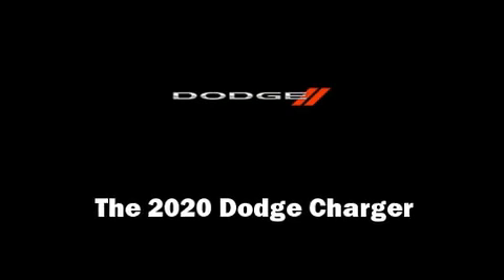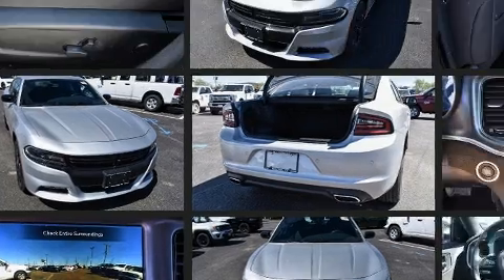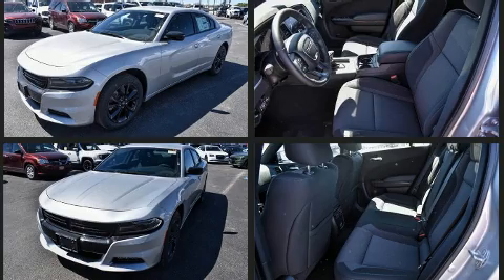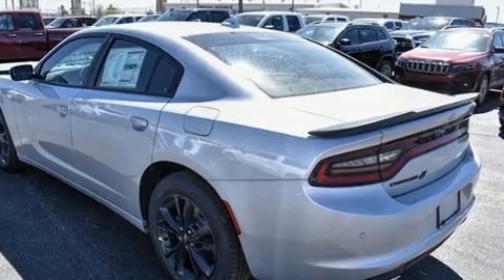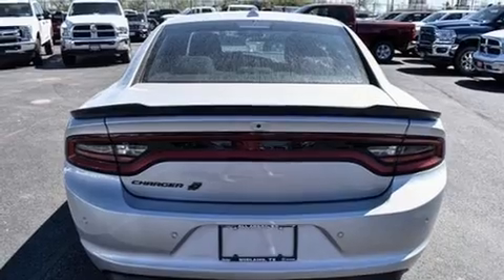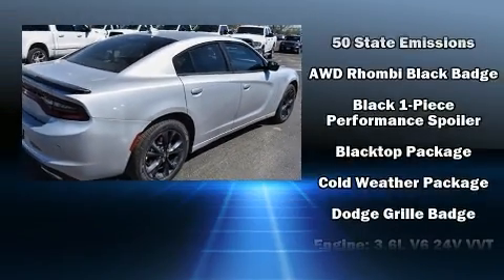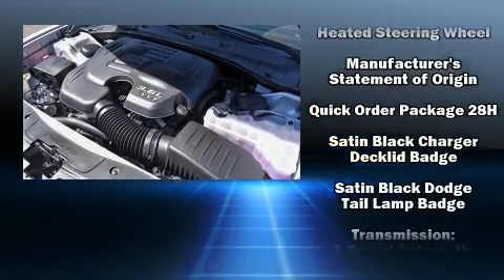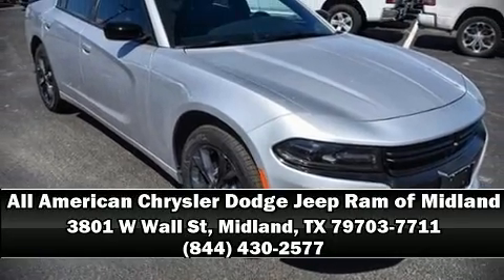2020 Dodge Charger SXT AWD in Midland, TX 79703-7711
You can expect a lot from the 2020 Dodge Charger. This 4 door, 5 passenger sedan stands out among competitors in its class! Under the hood you'll find a 6 cylinder engine with more than 300 horsepower, providing a smooth and predictable driving experience. Top features include front dual zone air conditioning, front and rear reading lights, 1-touch window functionality, speed sensitive wipers, heated seats, remote keyless entry, an overhead console, and more. Dodge ensures the safety and security of its passengers with equipment such as: dual front impact airbags, front side impact airbags, traction control, brake assist, anti-whiplash front head restraints, ignition disabling, an emergency communication system, and 4 wheel disc brakes with ABS. Various mechanical systems are monitored by electronic stability control, keeping you on your intended path. We pride ourselves in consistently exceeding our customer's expectations. Stop by our dealership or give us a call for more information.